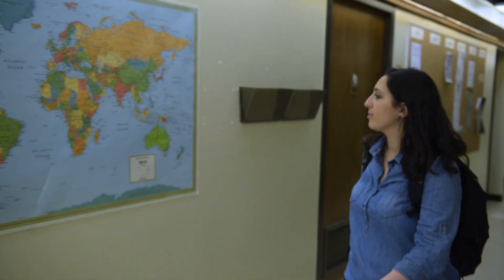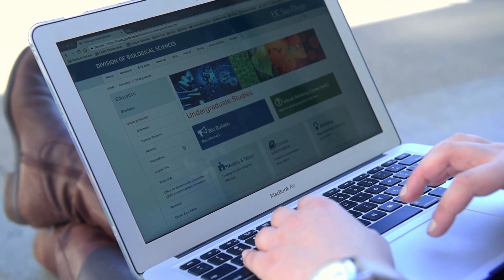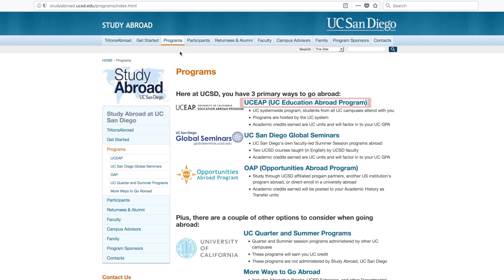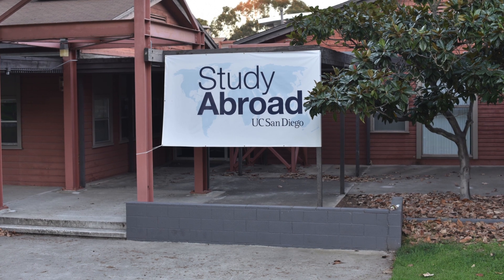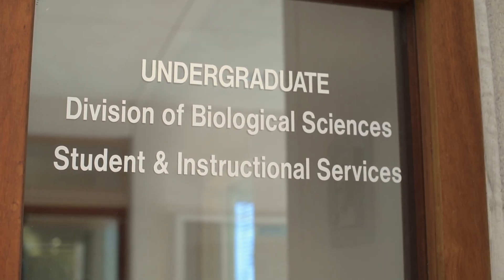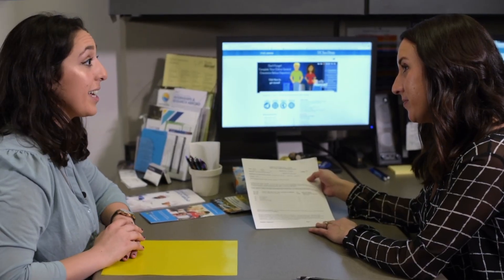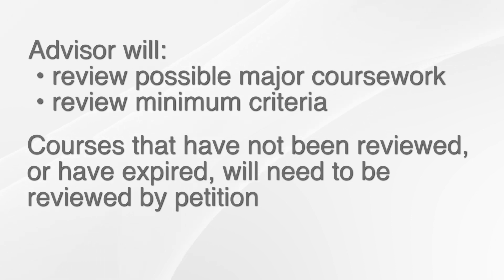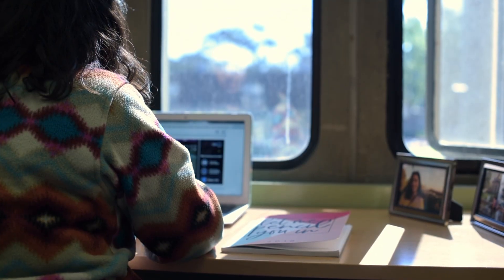Going Abroad as a Biology Major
Special tips and recommendations for going abroad as a UCSD Biology major. Learn about the steps to take and how to apply for abroad programs.